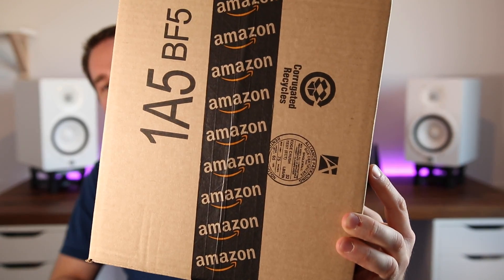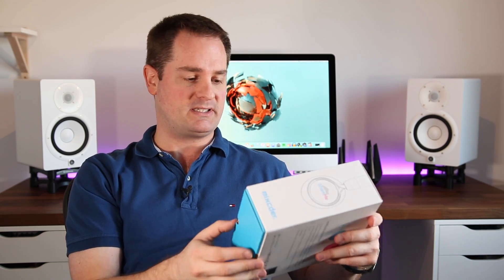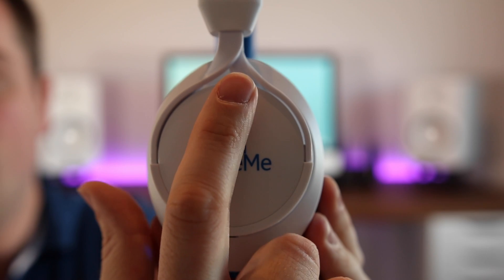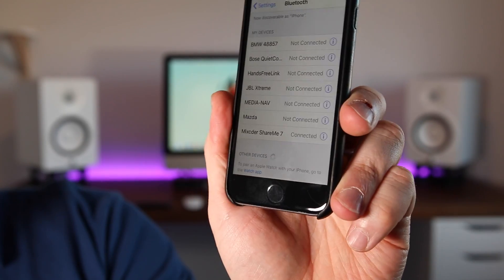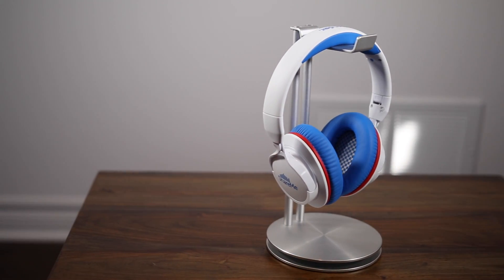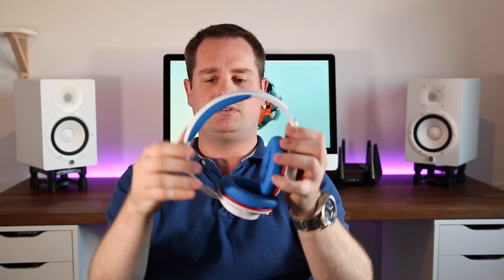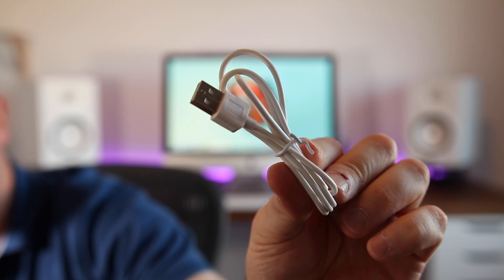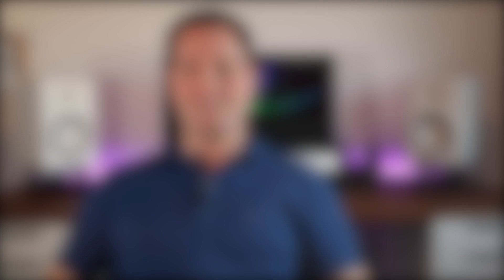BEST WIRELESS HEADPHONES UNDER 50$ ?!? (Mixcder ShareMe 7 unboxing & review)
Looking for the best wireless Bluetooth headphones under 50$?  Here's the unboxing and review of the new Mixcder ShareMe 7 wireless Bluetooth headphones.  These Mixcder Share Me 7 headphones are less than 40$ and offer an incredible value for someone who wants the flexibility of wireless sound at a decent price!

►US buyers:

►Canada buyers:

►For UK buyers:

For France buyers:

Welcome to Pan The Organizer, a show where I help you organize different aspects of your life!  In today’s show, I help you make the right choice in affordable electronics by unboxing and reviewing wireless headphones by a company called Mixcder. The Mixcder Share Me 7 headphones are priced at less than 40$ and are a great idea for children’s gifts, gifts for a friend or family member or even for travelling so you don't have to worry about damaging an expensive pair of headphones.  They are light, comfortable and last up to 20 hours on a single charge!

Many companies like Apple are cutting headphone jacks on their devices like the new iPhone 7 so these headphones are a perfect match and future proof: no wires!  :)

Full disclosure: these headphones were sent to me by Mixcder in exchange for this unbiased review.  All comments are my personal opinion.

►Link to the Mixcder ShareMe 7 headphones :

►US buyers:

►Canada buyers:

►For UK buyers: